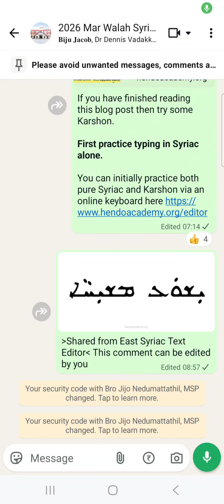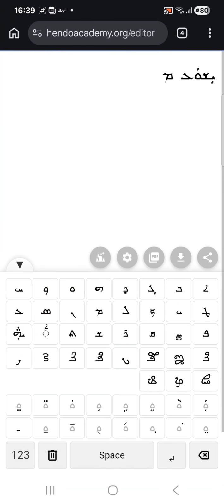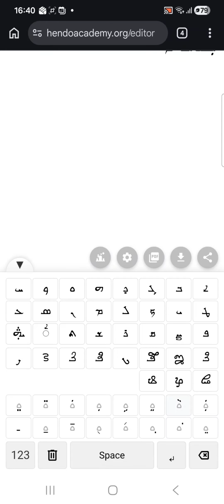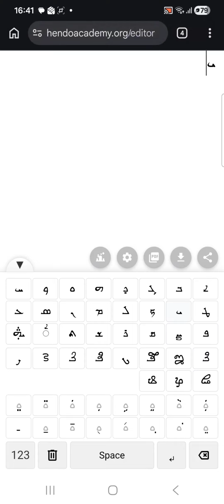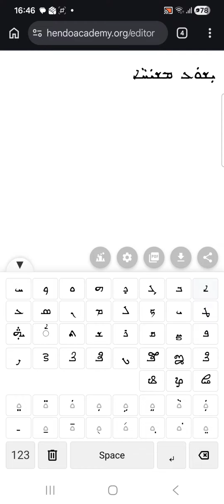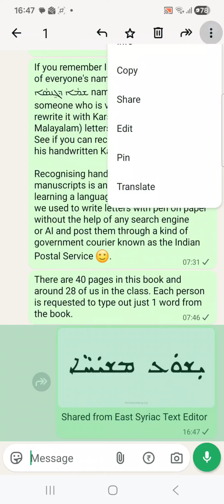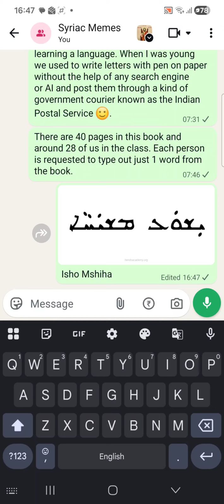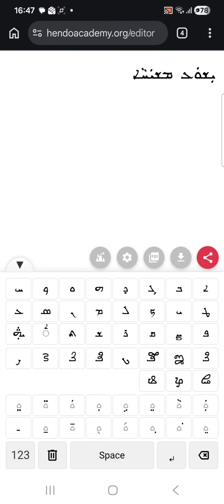Hendo Academy Karshon Editor Mini Tutorial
Screen Recording 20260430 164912 Chrome